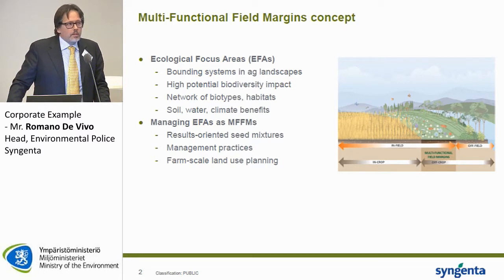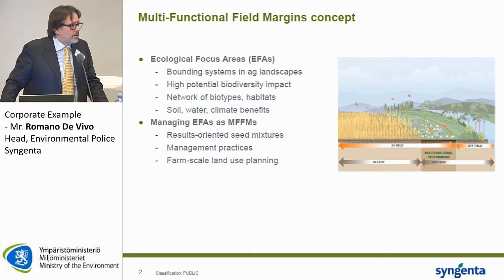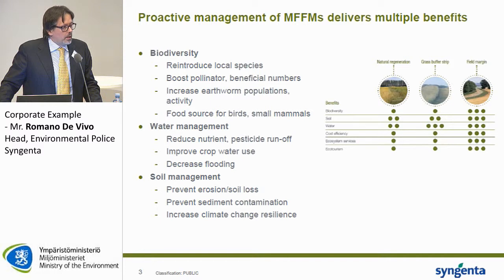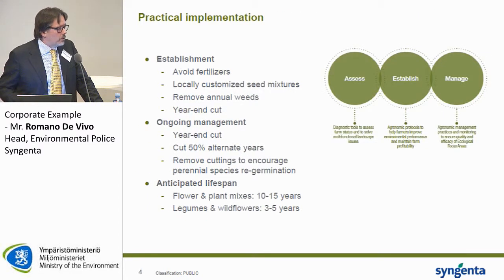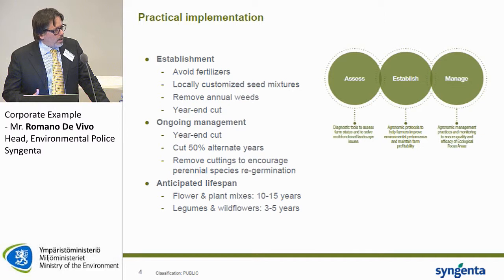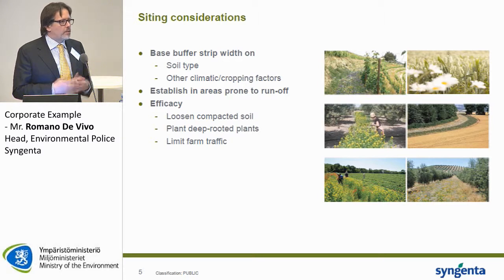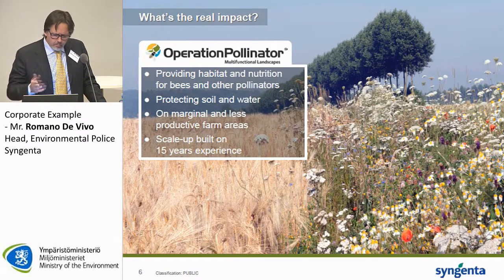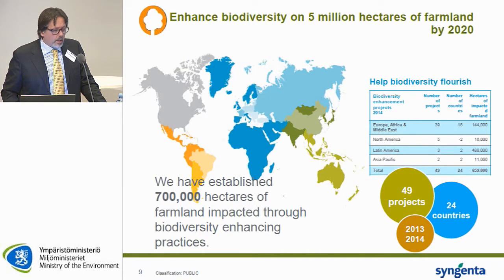Corporate Example - Mr Roman De Vivo, Environmental Policy, Syngenta AG